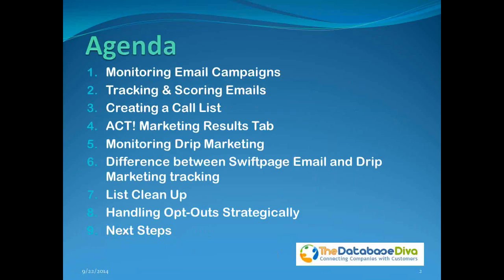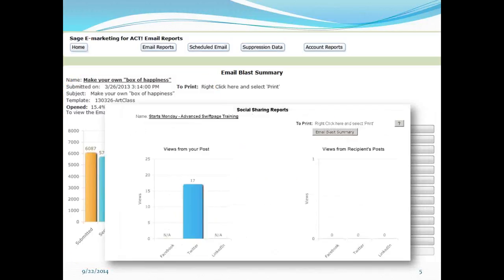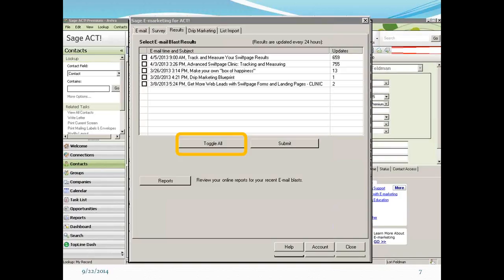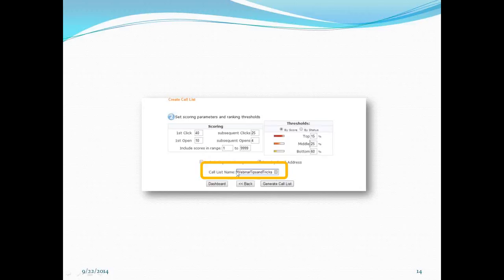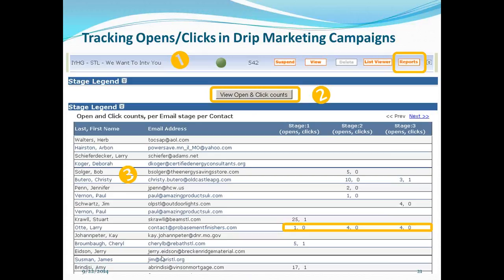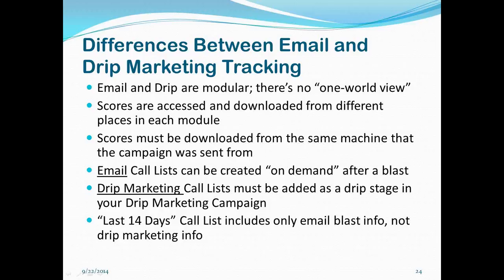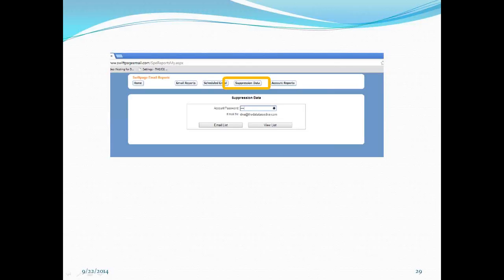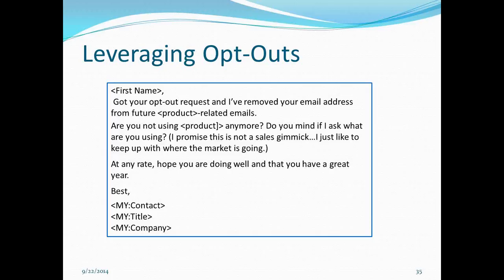Swiftpage Act! Training - Top Tips & Tricks